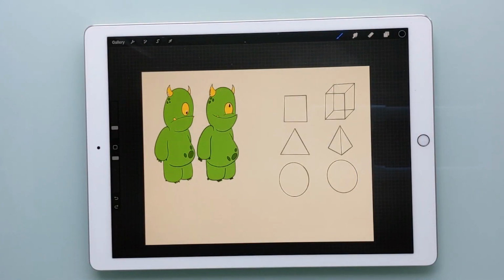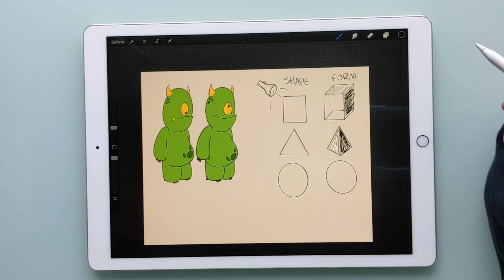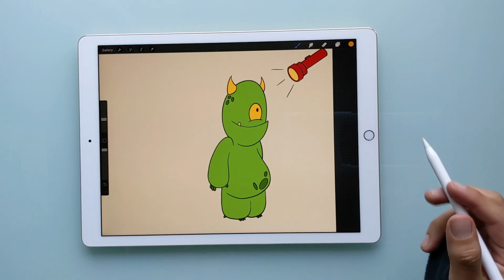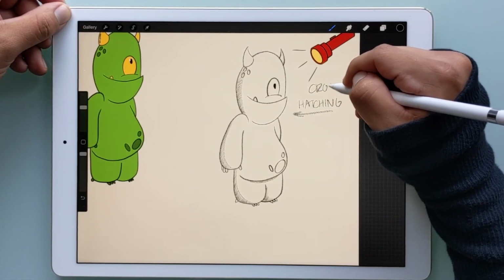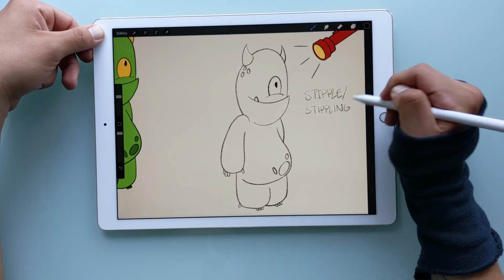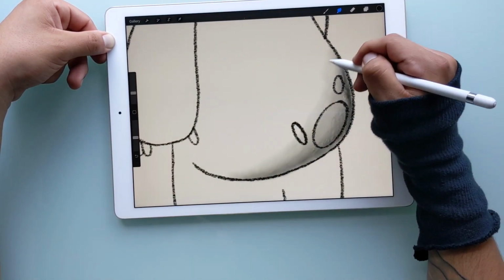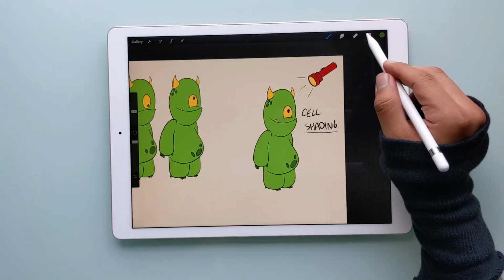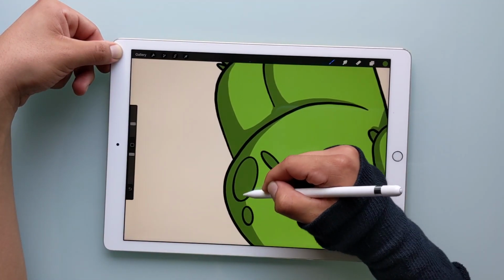Draw Along Series: Part 3 - Shading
Learn about shading techniques by illustrating the original character Bob in Part 3 of the Draw Along series.

Borrow the ebooks mentioned during this video with your LA County Library card and OverDrive:

Thank you for participating in this program. Please take a few minutes to fill out the following survey to share your thoughts on your experience.